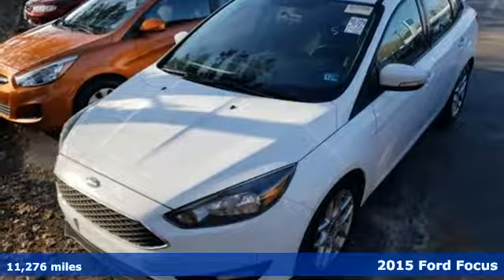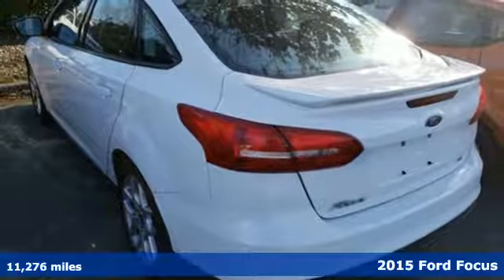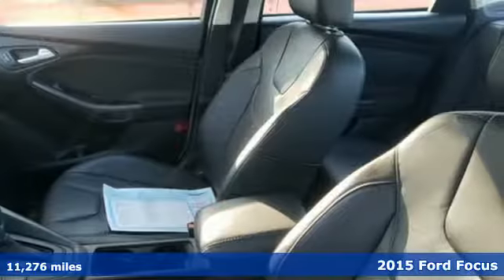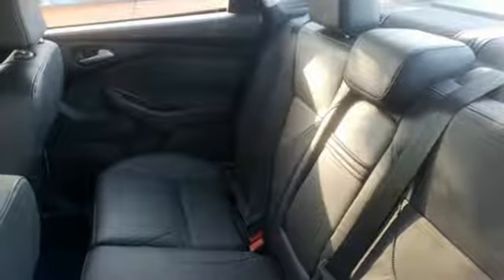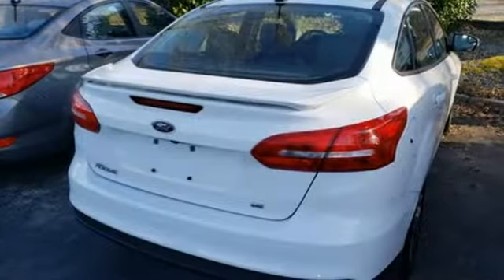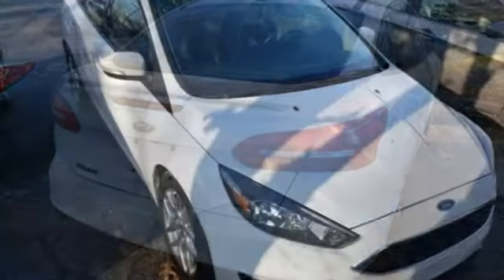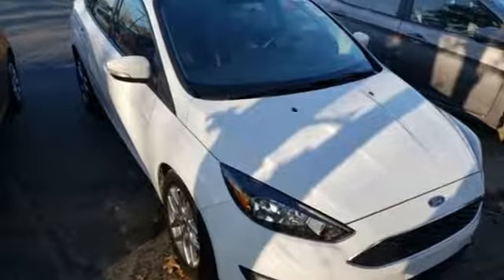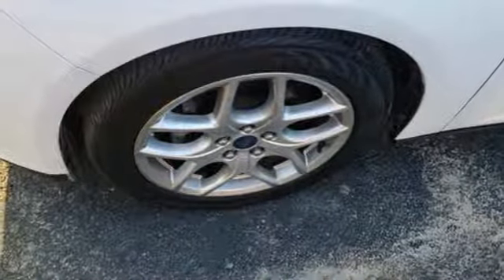Used 2015 Ford Focus Newport News VA Norfolk VA, VA 5P2461 - SOLD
Year: 2015
Make: Ford
Model: Focus
Trim: SE
Engine: 2.0L 4-Cylinder DGI DOHC
Transmission: 6-Speed Automatic with Powershift
Color: White
Interior: Charcoal Black
Mileage: 11276
Stock #: 5P2461
VIN: 1FADP3F27FL285588
CARFAX One-Owner. White 2015 Ford Focus SE FWD 6-Speed Automatic with Powershift 2.0L 4-Cylinder DGI DOHC Alloy Wheels, Audio Package, Bluetooth, Climate Package, Comfort Package, Courtesy Lights Illum Package, Leather Seats, License Plate Front Mount Package, Multimedia Package, Power Mirror Package, Power Package, Safety Package, Security Package, GAS SAVER, POWER EQUIPMENT, Focus SE, 2.0L 4-Cylinder DGI DOHC.brbrRecent Arrival! 27/40 City/Highway MPGbrbrAwards:br * 2015 IIHS Top Safety Pick * 2015 KBB.com Brand Image AwardsbrReviews:brbr * Nimble handling; refined and quiet ride; attractive and well-made interior; abundant list of upscale and high-tech options. Source: Edmundsbr * It only takes a glance to see the all-new 2015 Ford Focus' dynamic new look. One that commands attention from every angle, showcasing an elegant profile with clean, flowing lines. Ground your Focus with stylish wheels. Choose from a wide range of designs available on S, SE and Titanium models. Options include 15, 16, 17 and 18 inches. Inside youa€TMll find an equally stunning cabin. The center stack is reimagined, the tech is inspiring and therea€TMs even a new lineup of available seats on all models. Focus is as ready to make things happen as you are. Standard features including the communications system that helps keep you connected and the rear view camera that helps you see whata€TMs behind your vehicle were designed to not only complement your drivea€”but make it more convenient. SYNC voice-activated technology helps you keep your eyes on the road and hands on the wheel now comes standard on all models. The standard 2.0L Ti-VCT I-4 engine is flex-fuel capable, so you can use either unleaded, E85 or any combination of the two. The Focus Electric runs exclusively on electricitya€”keeping you on the road and away from the pump. While the 252hp 2.0L EcoBoost engine in the ST is efficient and packed with power. And the newly available 1.0L EcoBoost I-3 engine provides both performance and efficiencya€”no compromises necessary when it comes to the 2015 Ford Focus. Source: The Manufacturer Summarybrbrbr*Every Internet Price includes current applicable dealer discounts. Your additional costs are sales tax, tag and title fees for the state in which the vehicle will be registered, any dealer-installed options (if applicable) and a $699 dealer processing fee (Virginia, North Carolina). Prices are subject to change, and prior sales are excluded. While every reasonable effort is made to ensure the accuracy of this information, we are not responsible for any errors or omissions contained on these pages. Please verify any information in question with the dealer.

Address:
12872 Jefferson Avenue